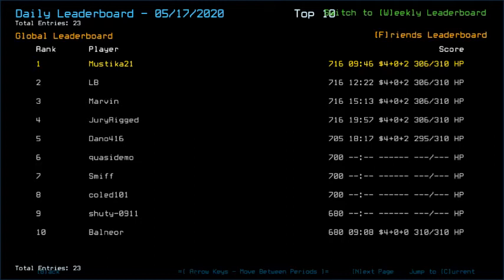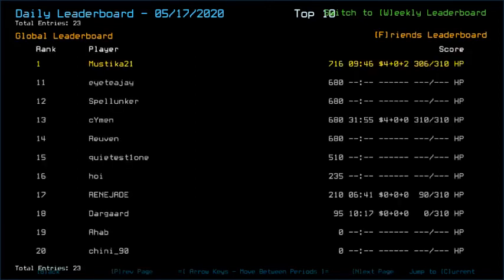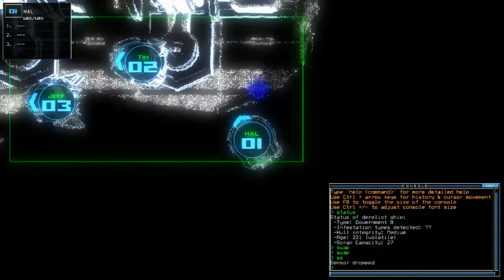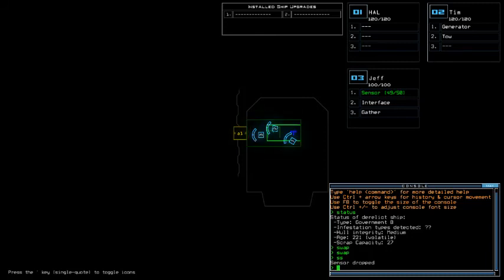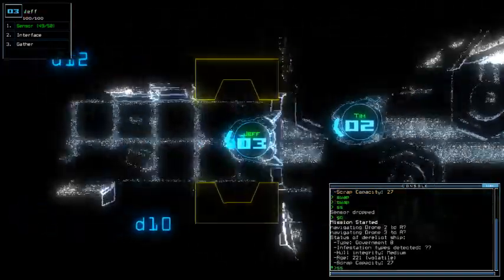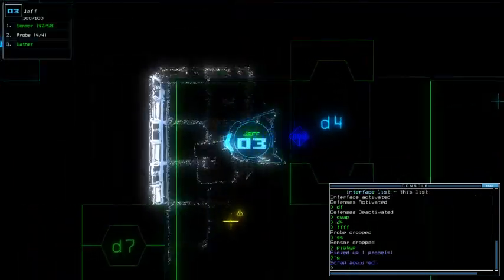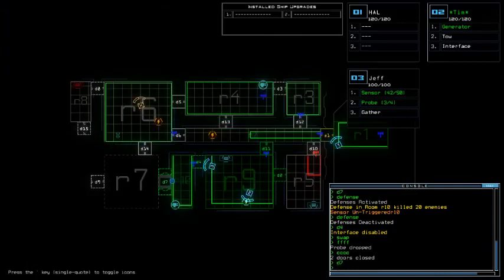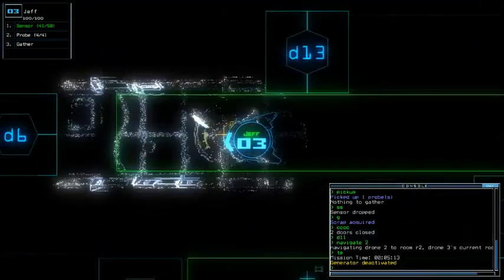Duskers Daily 18 May 2020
get out Get Out GET OUT!!11